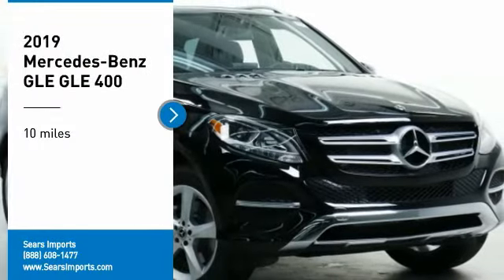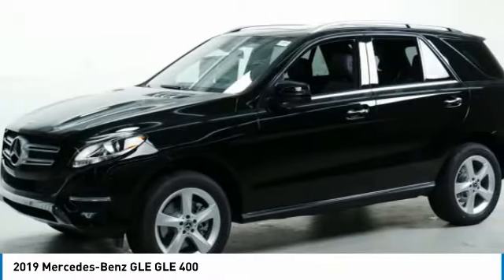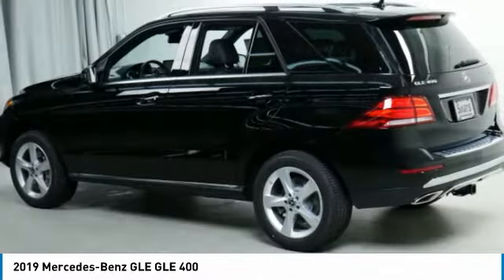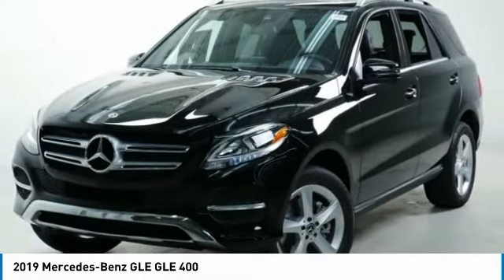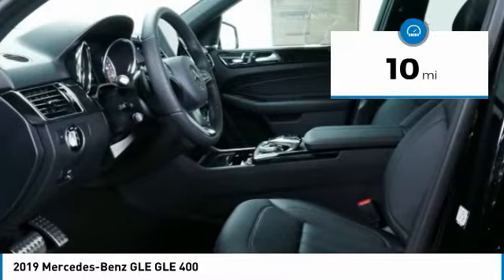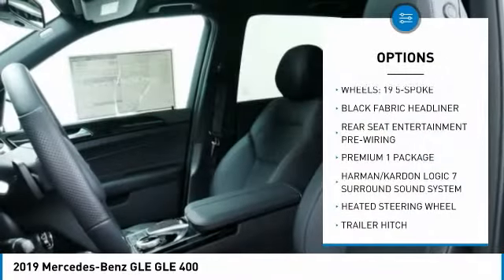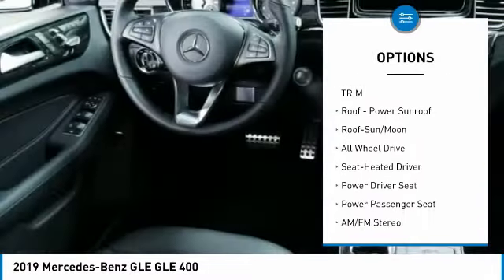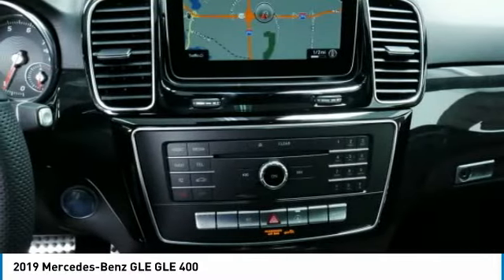2019 Mercedes-Benz GLE GLE 400 Minnetonka Minneapolis Wayzata,MN 73051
Sears Imports
13500 Wayzata Blvd

**ALL NEW ENGINE FOR 2019**. 2019 Mercedes-Benz GLE 400 4MATICbrbrbrAll prices include all incentives to dealer. Not all customers qualify for all incentives. Price subject to change without notice. See dealer for details.